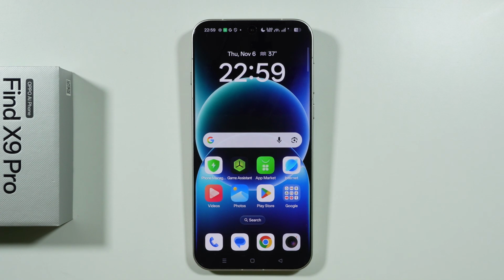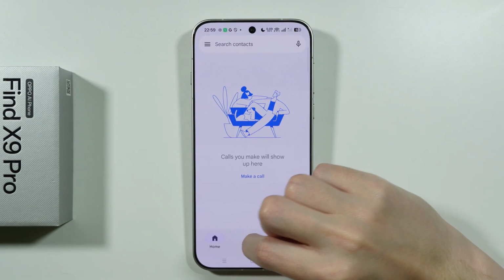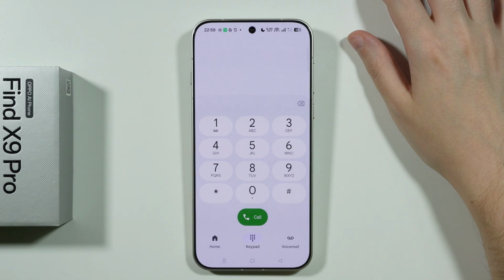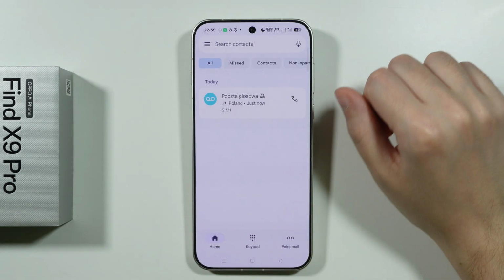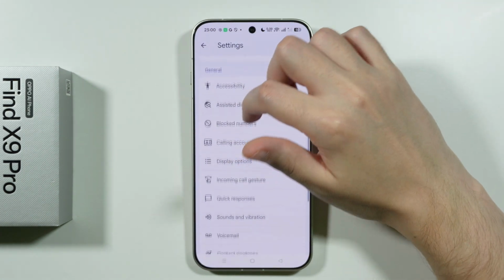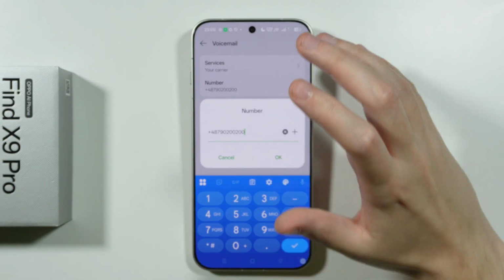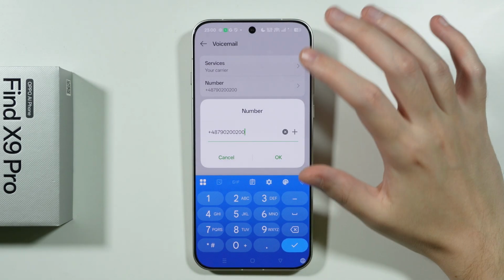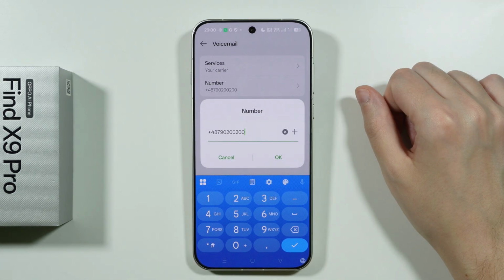OPPO Find X9 Pro: How to Call & Set Up Voicemail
In this video, I'll guide you through the process of calling and setting up voicemail on your OPPO Find X9 Pro. You'll learn how to access your voicemail settings, customize your greetings, and manage your messages effortlessly. Follow along with this simple tutorial to ensure you never miss an important message again!